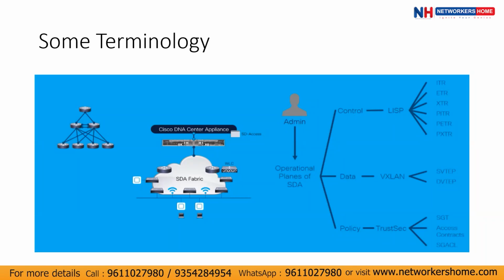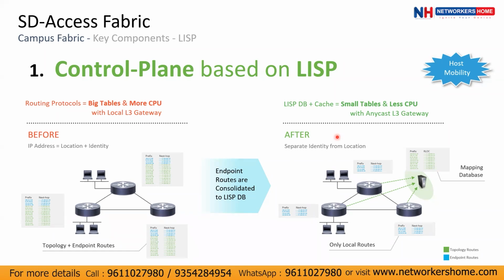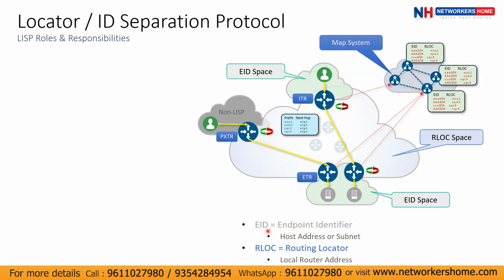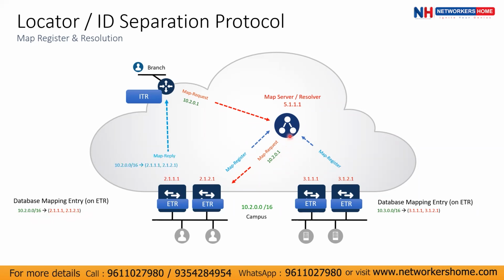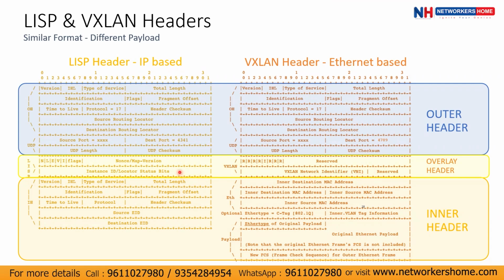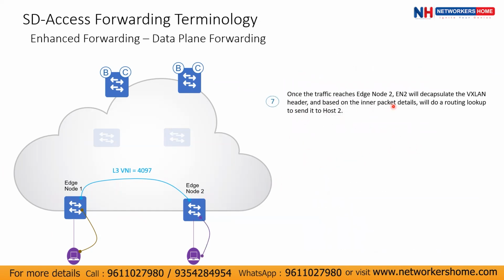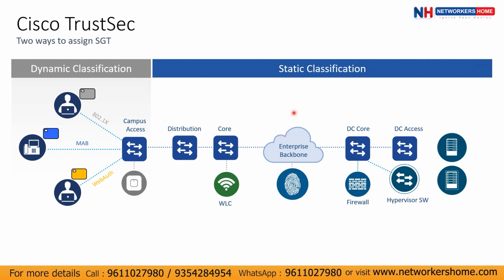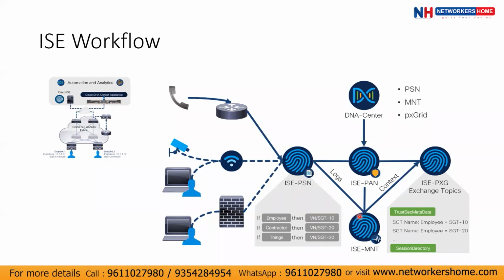Exploring Components of Cisco Catalyst Center in DNA Center Solution | CCIE Training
Overview of Cisco DNA Center Solution: Key Components and Integration:
In this session, the instructor covers the components of the Cisco DNA Center solution, focusing on Software-Defined Access (SDA) and key protocols like LISP and VXLAN. The lecture includes an overview of SDA's fabric roles, such as control, data, and policy planes. Specific topics include fabric roles, hardware platforms, and the integration of the Cisco Identity Services Engine (ISE) with the DNA Center for policy enforcement and segmentation. The session aims to familiarize participants with these components and their roles in optimizing network management and security.